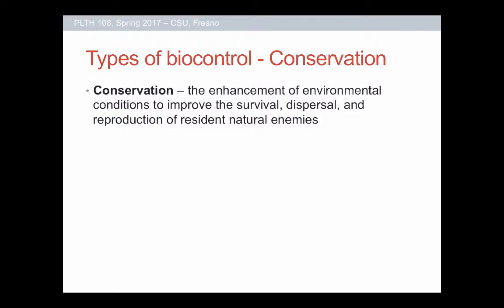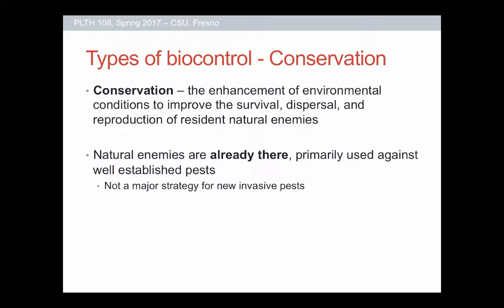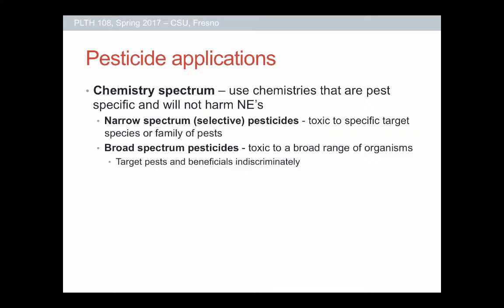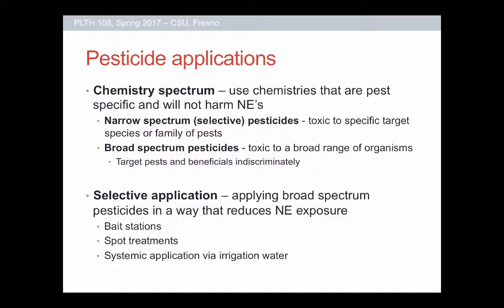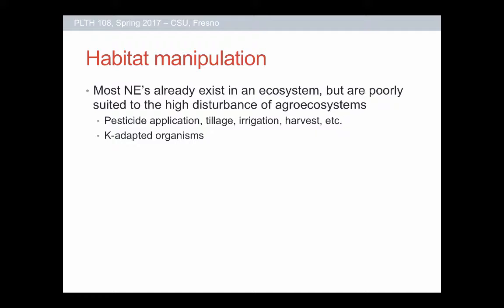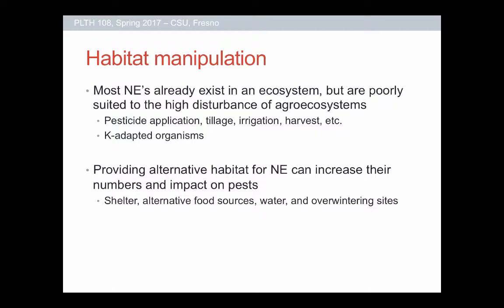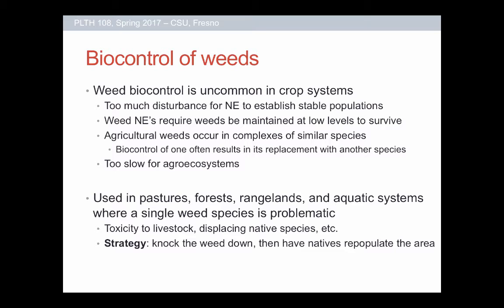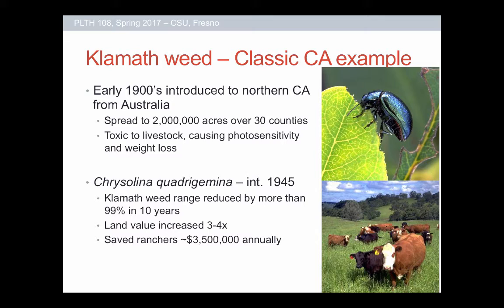PLTH 108 - Lecture 16 - Biological Control 2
Table of Contents:

02:32 - Pesticide applications
05:37 - Selective application
06:47 - Habitat manipulation
08:32 - Alternative food sources
11:17 - Alternative food sources
13:08 - Beetle banks
13:11 - Alternative food sources
13:11 - Beetle banks
15:12 - Beetle Banks
15:52 - Crop residue management
17:50 - Indian sugarcane leafhopper
20:00 - Alternative harvest practices
21:03 - Border cut alfalfa NE’s
22:24 - Reducing interference with other NE’s
24:25 - Conser-reservations
26:52 - Augmentation of Natural Enemies
28:37 - Types of augmentation
30:05 - Types of augmentation
31:25 - Nematodes & augmentation
32:23 - Entomopathogenic Nematodes
33:45 -
34:10 - Purchasing NE’s
35:47 - Augmentation biocontrol - challenges
38:29 - Biocontrol of weeds
41:52 - Klamath weed – Classic CA example